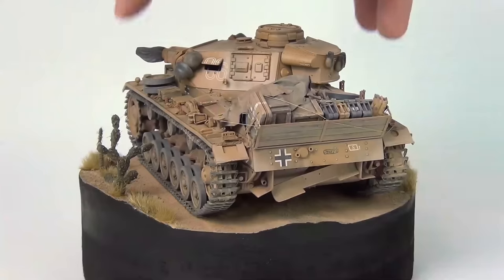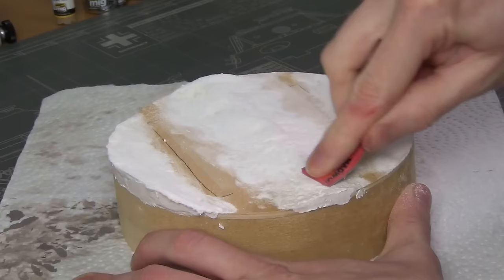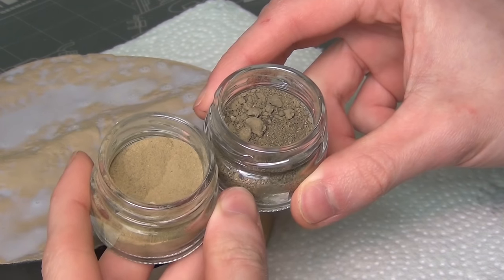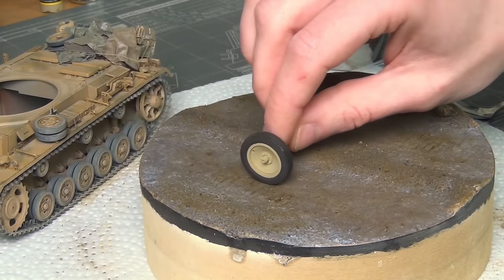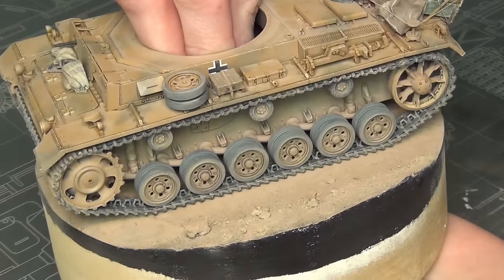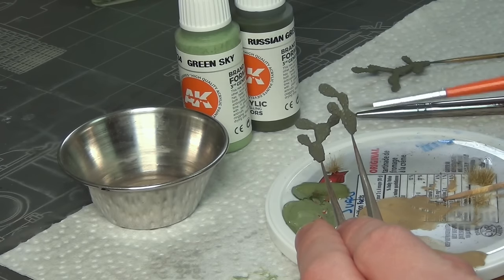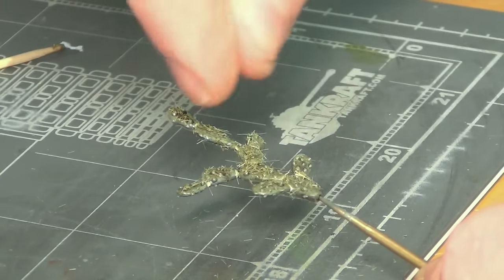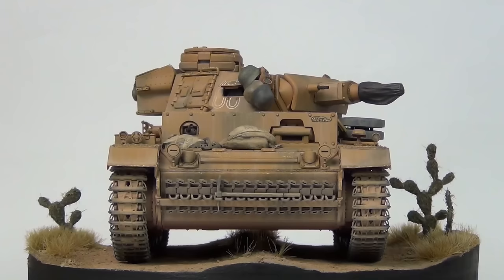How to Make a Simple North Africa Base in 1/35 Scale -- 501 s.Pz.Abt Tunisia 1943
Painting the digital camouflage on the ZBD-89 is taking longer than expected, so this month we return to our Panzer III and we will give him a little base to live on.  A base really improves the presentation of the model, and it's very easy to do!